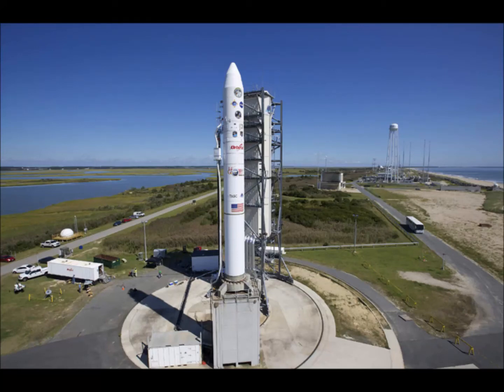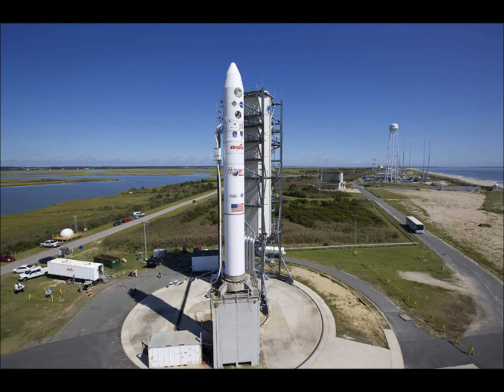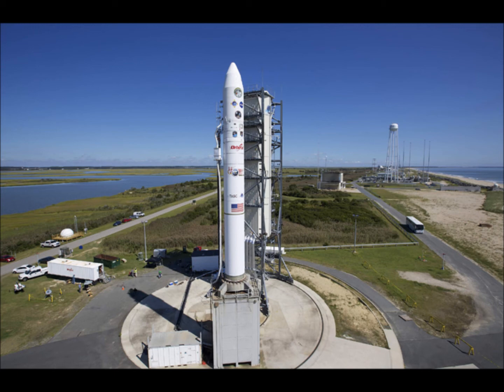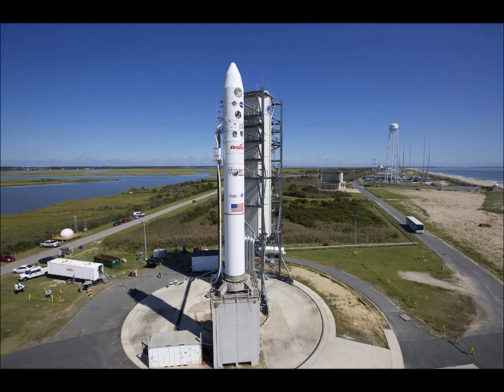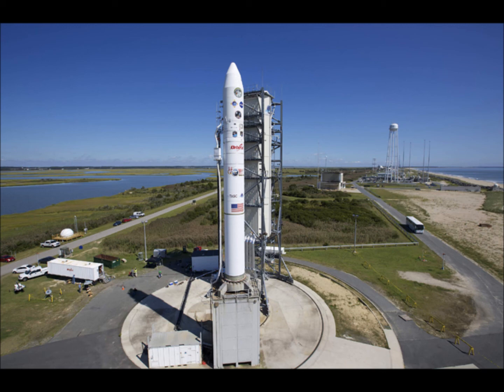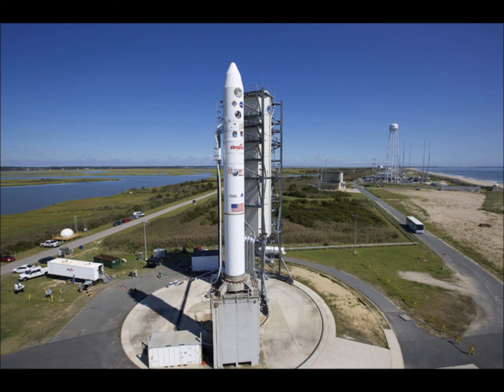NASA Launching Moon Exploring Robot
An unmanned rocket has blasted off from NASA's Wallops Flight Facility in Virginia in the US, with a robotic explorer on a mission to investigate the moon dust and atmosphere.

Called The Lunar Atmosphere and Dust Environment Explorer, or LADEE, the moon-orbiting craft will measure the thin lunar atmosphere.

Scientists want to learn the composition of the moon's ever-so-delicate atmosphere and how it might change over time and whether dust actually levitates from the lunar surface.

Unlike the quick three-day Apollo flights to the moon, the LADEE will take a full month to get there. The six-month mission costs $280m.

It will orbit Earth's closest neighbour for a few months, analysing the ever-so-delicate atmosphere and lunar dust.

An Air Force Minotaur rocket, built by Orbital Sciences Corp., is providing the ride.

This will be the first moonshot from Virginia. All but one of NASA's approximately 40 moon missions, including the manned Apollo flights of the late 1960s and early 1970s, originated from Cape Canaveral, Florida.

The most recent were the twin Grail spacecraft launched two years ago. The lone exception, Clementine, a military-NASA venture, rocketed away from Southern California in 1994.

The soaring Minotaur rocket should be visible along much of the East Coast as far south as South Carolina, as far north as Maine and as far west as Pittsburgh.

The mission will last six months and end with a suicide plunge into the moon for LADEE, which is about the size of a small car.